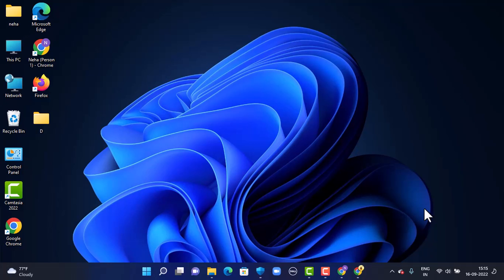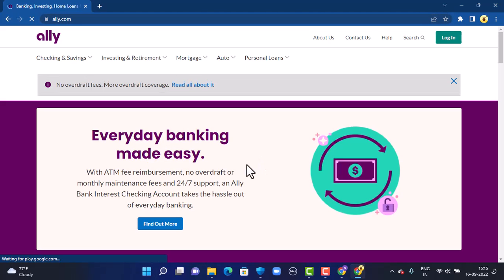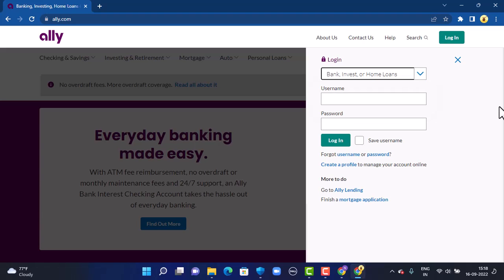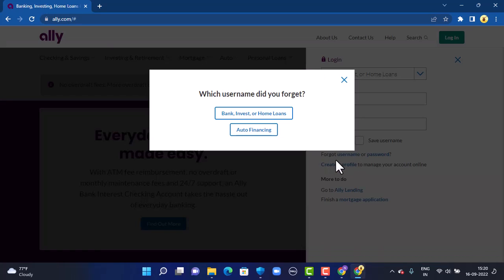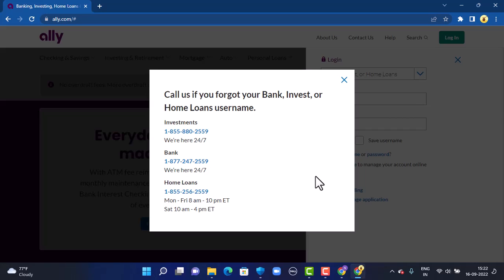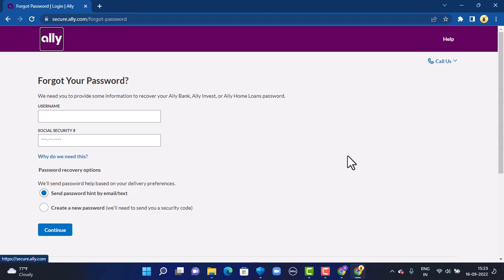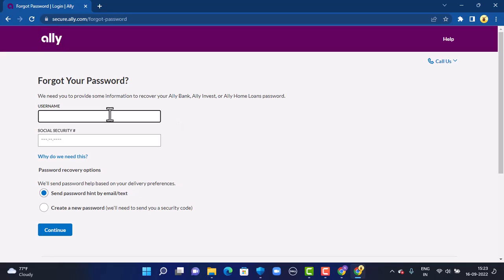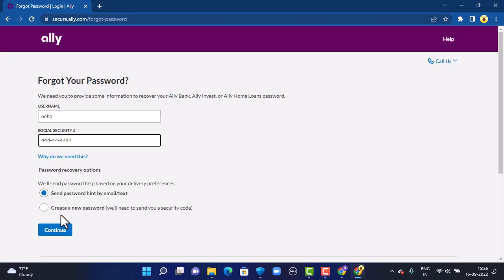Reset Password of Ally Bank Online Banking Account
This video guides you in an easy step-by-step process to login into the online banking account of Ally Bank.

Follow these simple steps:
1) Open up your web browser.
3) On the other page you'll land inside the official site.
4) Next tap on Login in the top right corner.
5) So from the drop-down menu tap to select your account type.
6) Next tap on Forgot User Id or Password in the bottom left corner.
7) As you select it accordingly once again select your account type.
8) Next in order to verify your identity you must enter the correct account detail that's asked.
9) Next select the method in which you want to receive an update.
10) Once you're done tap on continue in the bottom left corner.
11) If the provided information is correct you'll either get to create new login information or you'll receive an OTP.
12) So once you're done creating the next login using your newly created login information,
That's it.